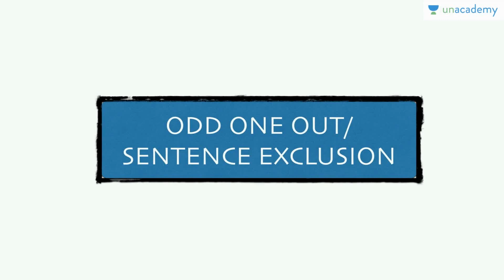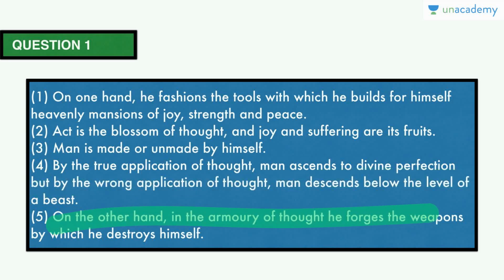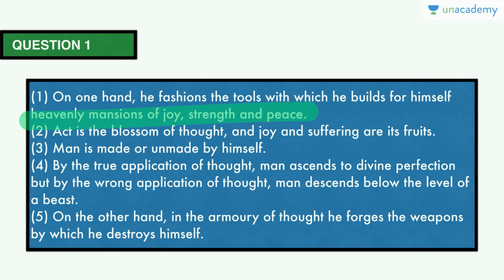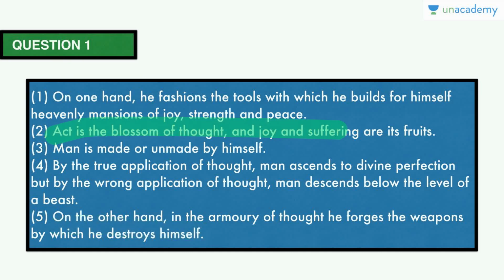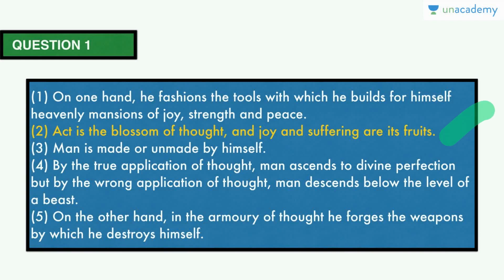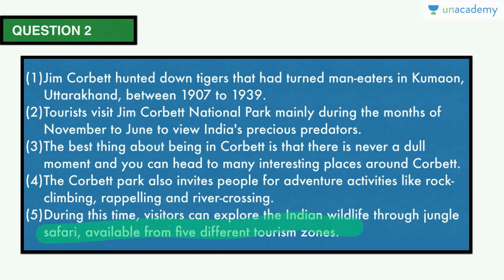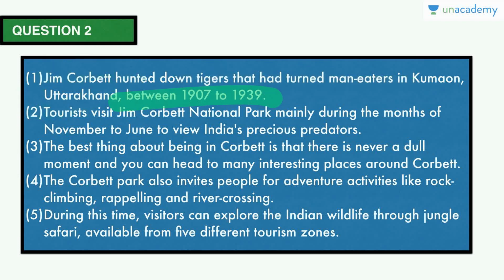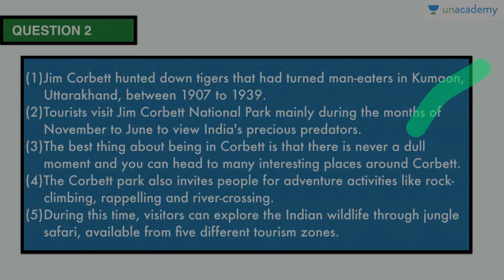Odd One Out: Verbal Ability for CAT (Part 3/5) - Unacademy